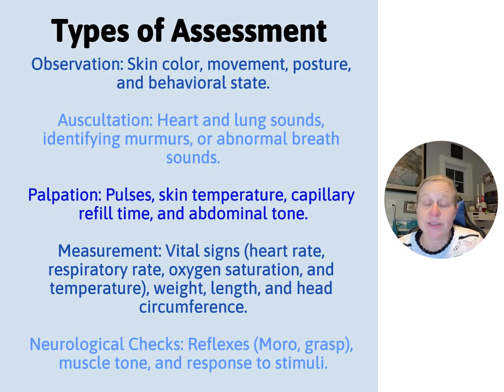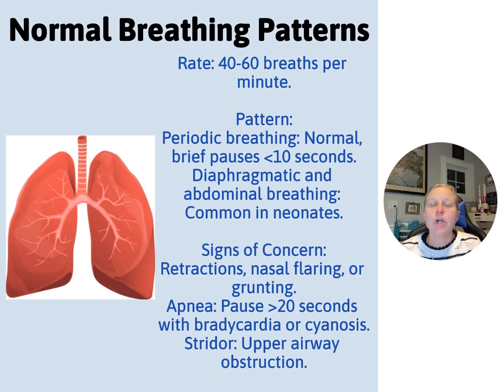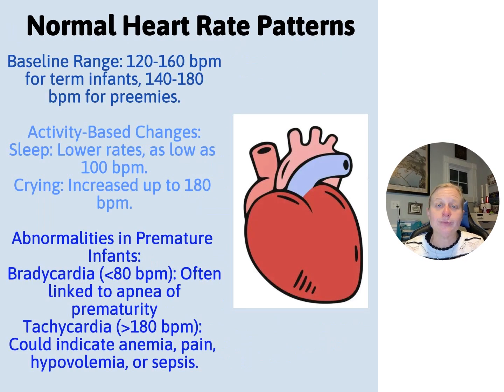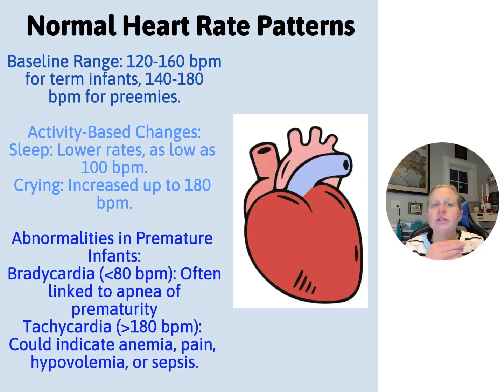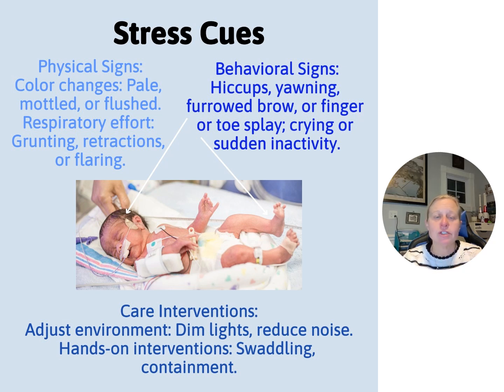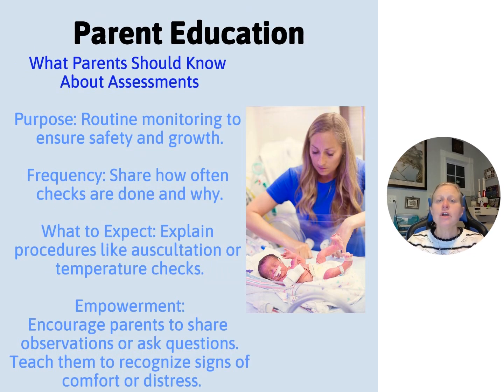Back to Basics: Assessment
Welcome back!  2025 is here and today we are talking all about assessment and the crucial role it plays in our day and our care of all NICU babies.